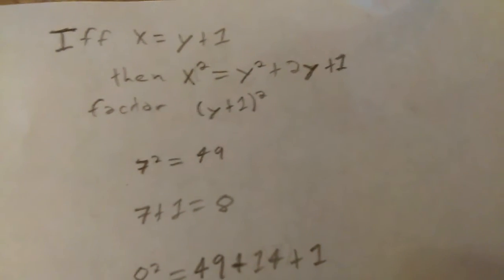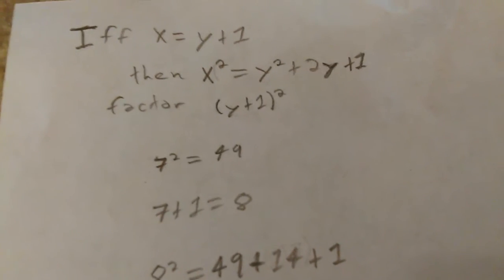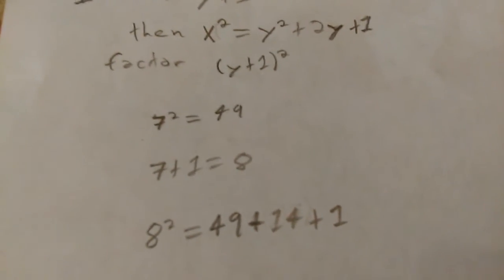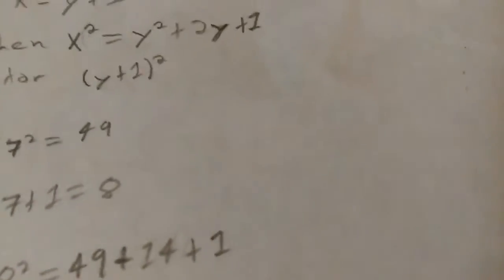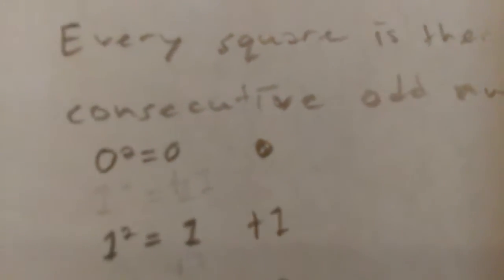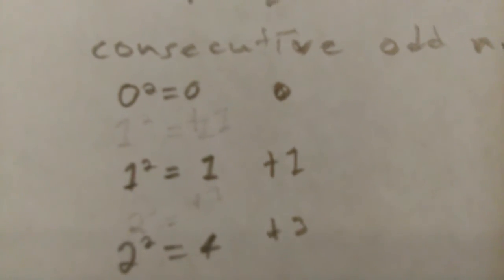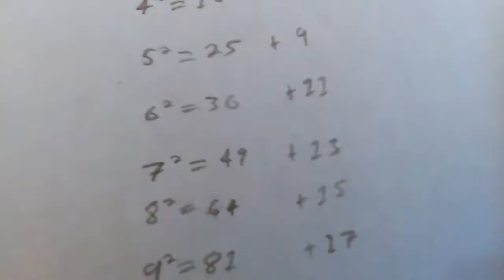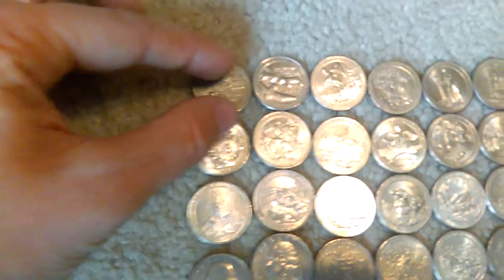Squares Pattern in Math (4/6/2020)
Hello, this is Justice Backstrom, and welcome to another random video. Today I will be showing you a pattern I've noticed in math. Also, I explain what it perhaps an easier way to find squares of numbers. If you want to learn to find squares of numbers too, you can check out my